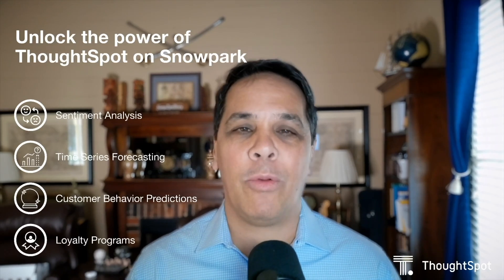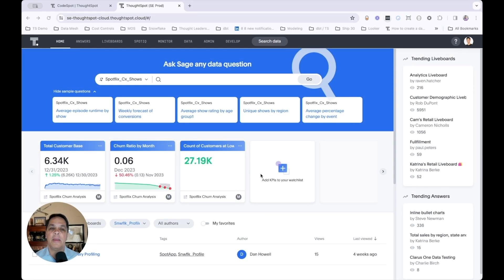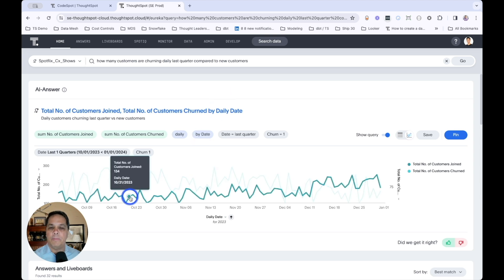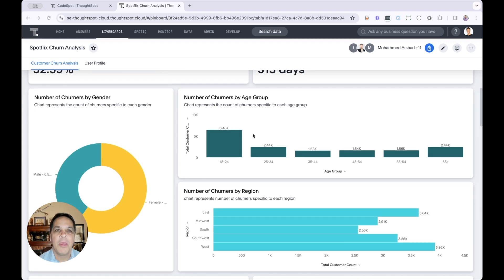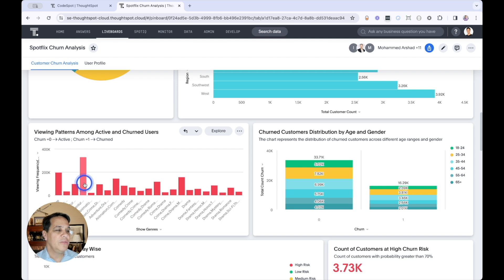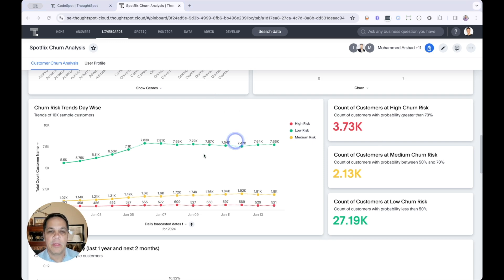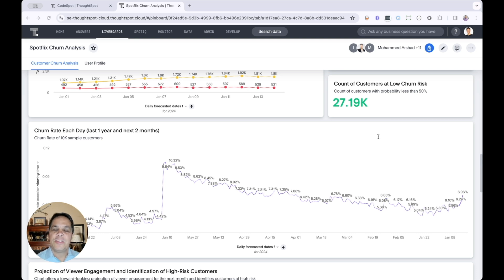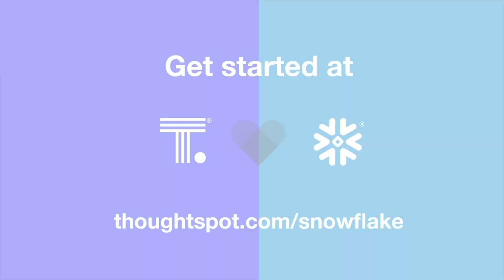ThoughtSpot for Snowpark: Predictive churn analysis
Use Snowflake, Snowpark Python, and machine learning in ThoughtSpot to uncover insights that guide strategic decisions.